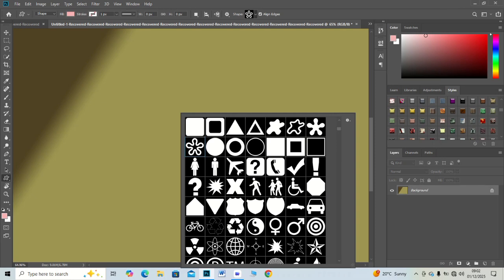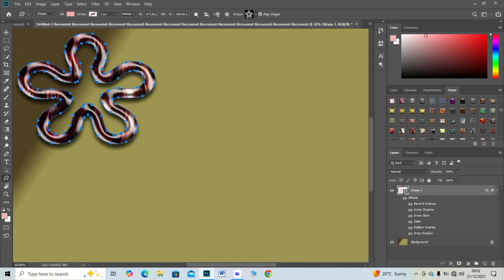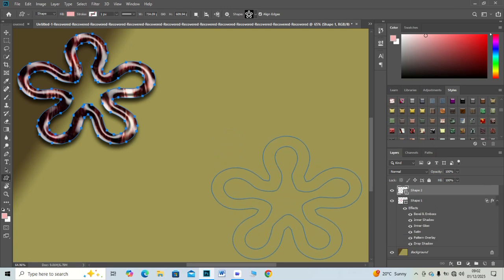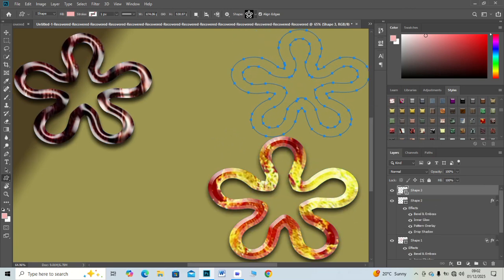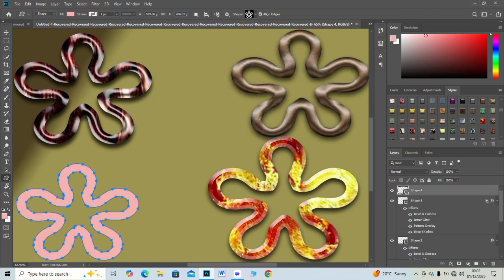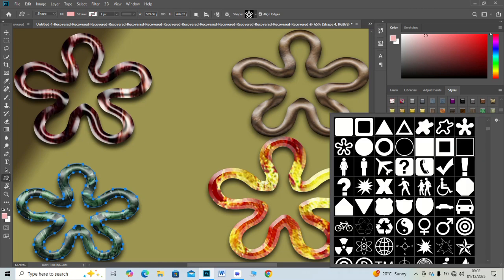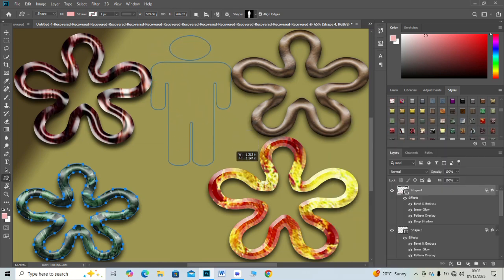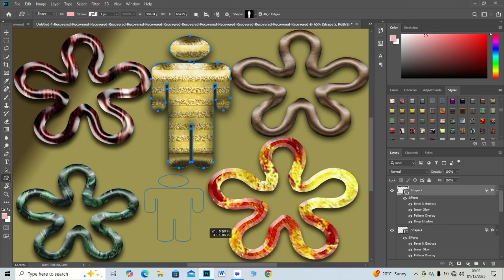HDR 4K Portrait|Professional Retouching LookCanonR5 + Photoshop ColorGradingMasterclass#E9DED78#1033